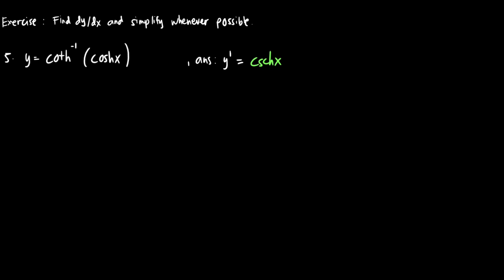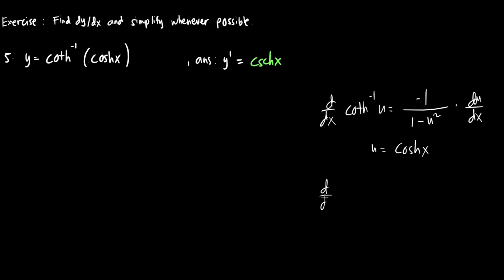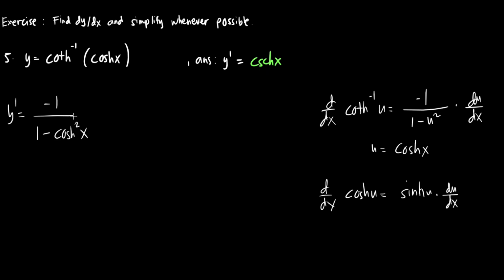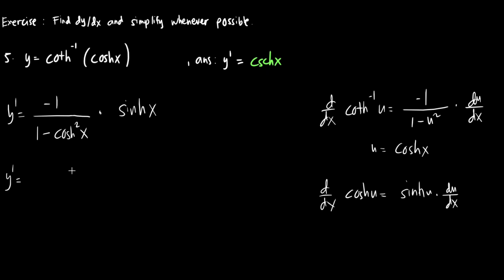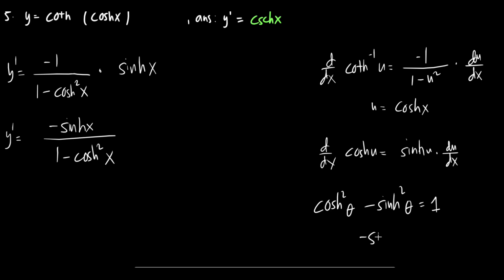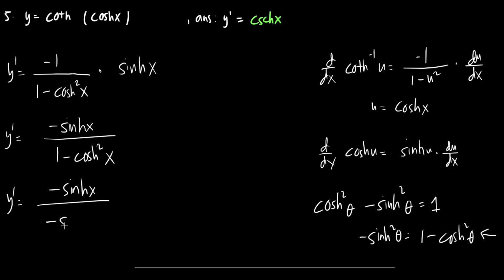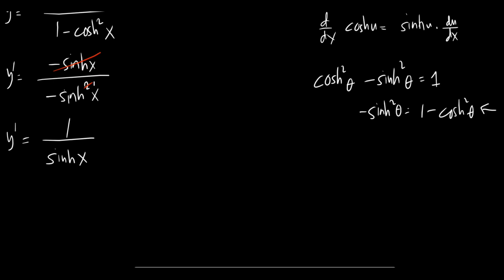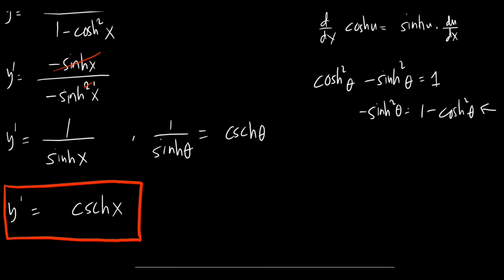Differentiation of Inverse Hyperbolic Functions Differential Calculus Feliciano and Uy Part 3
This video contains a step-by-step solution on how to solve inverse hyperbolic functions using derivatives.